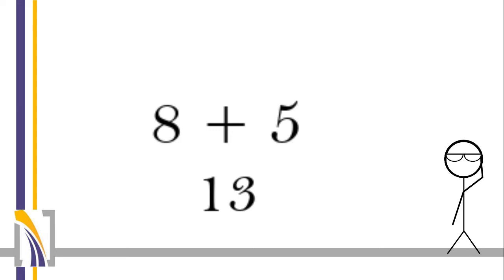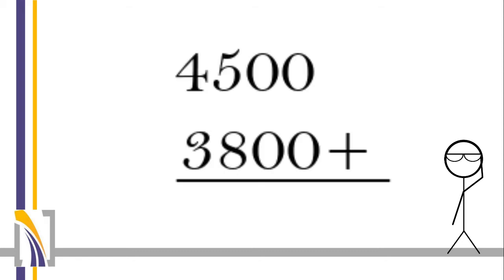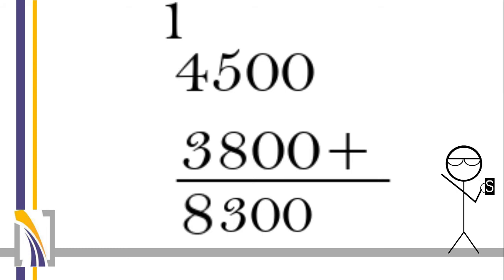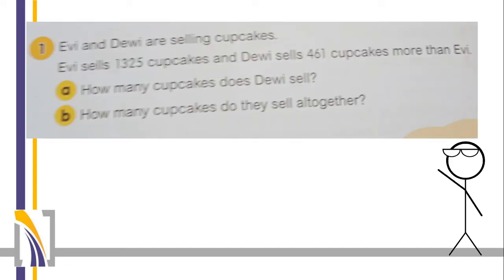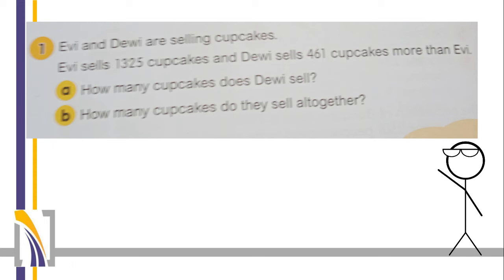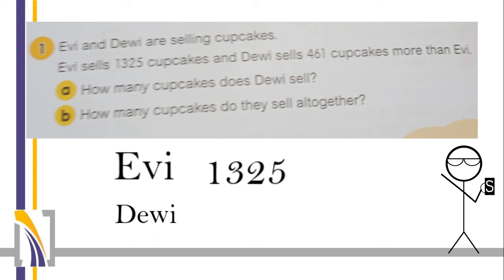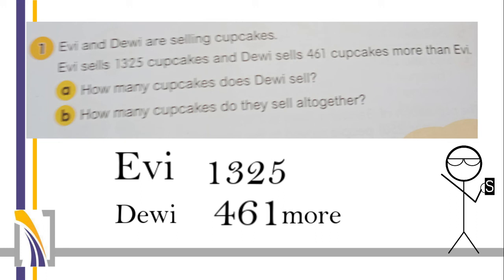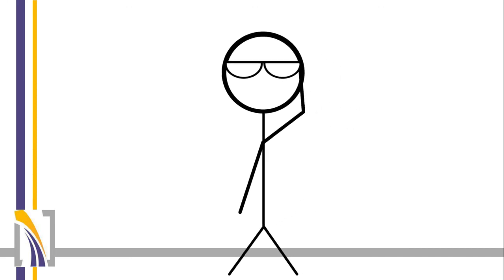G3 Math Chapter 2 Lesson 3 4 Addition with Regrouping